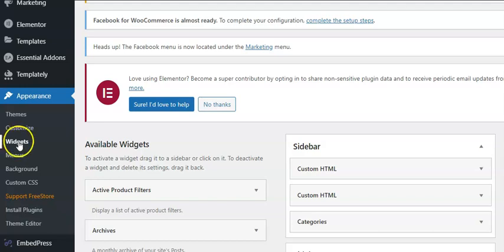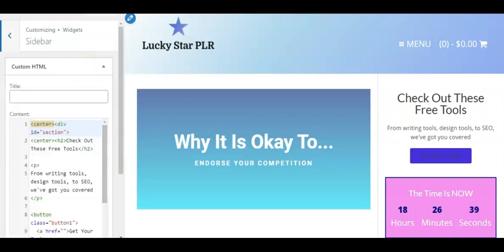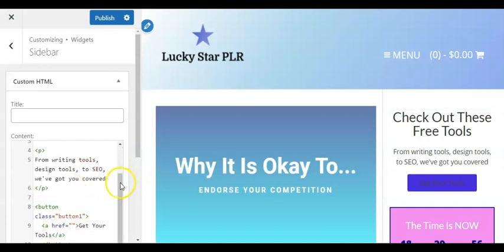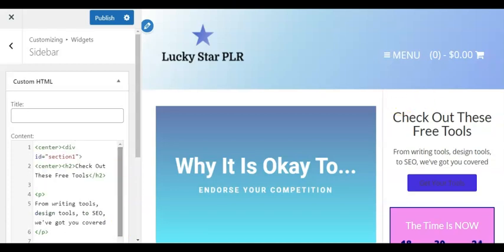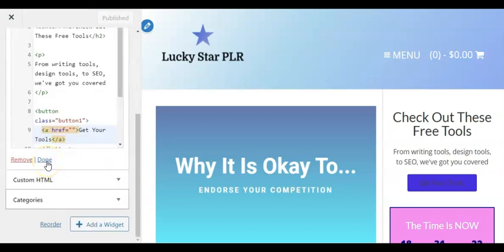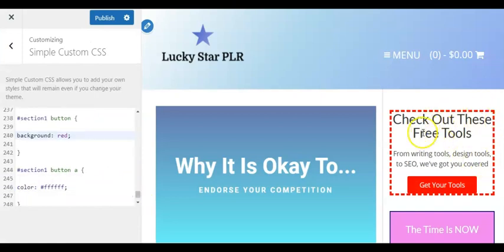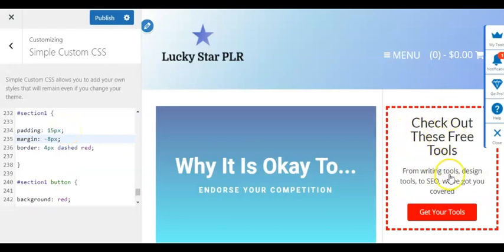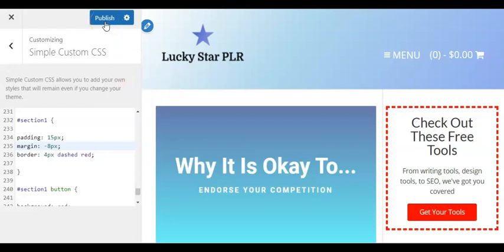Making Custom Widgets For Wordpress With HTML & CSS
In this video, I'll show you how you can make a custom widget for Wordpress with Html & CSS. You can use it to make a variety of different widgets.

For more ideas, check out the channel called Online Tutorials. You will find a wide range of custom coding videos.